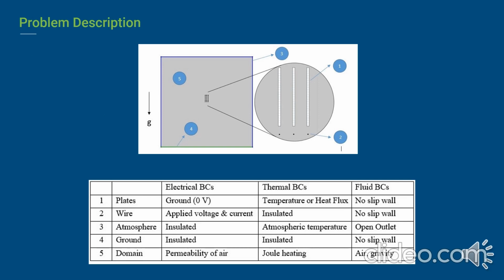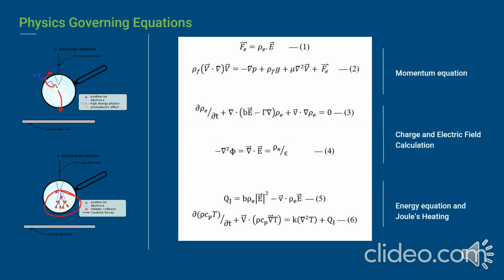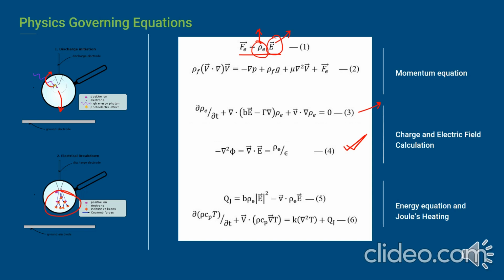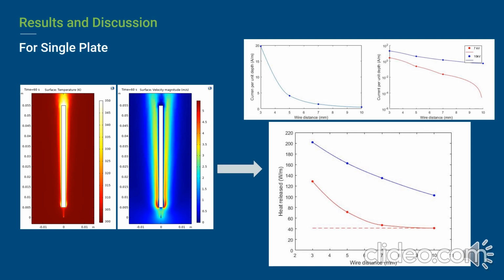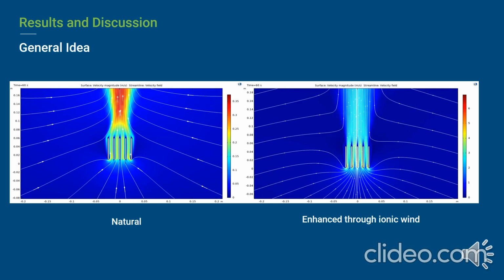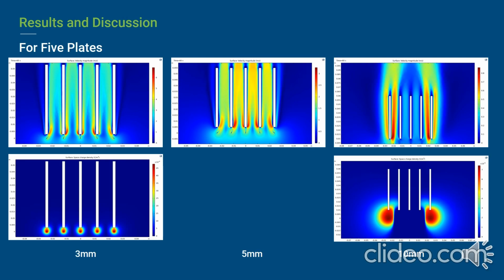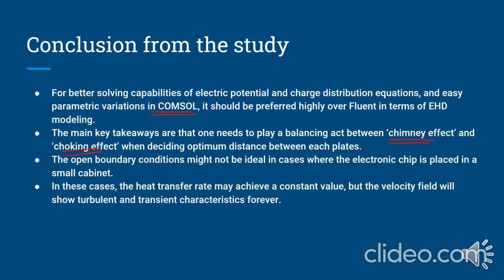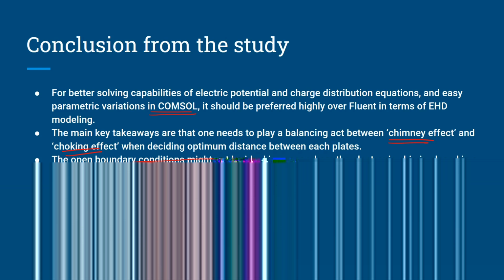BTP 2 Numerical Modelling of Enhancement in heat transfer due to Ionic Winds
This is the presentation video as required for the final submission.